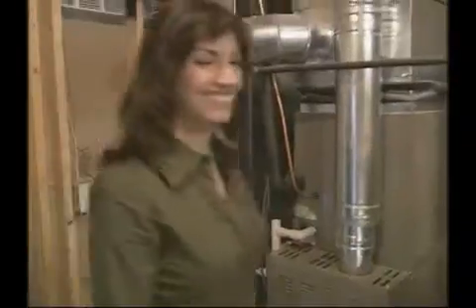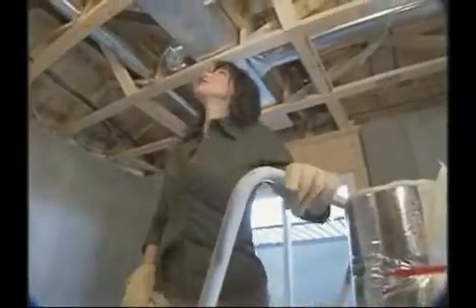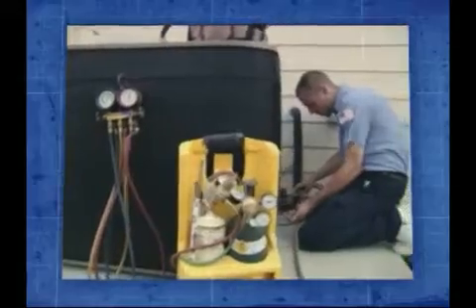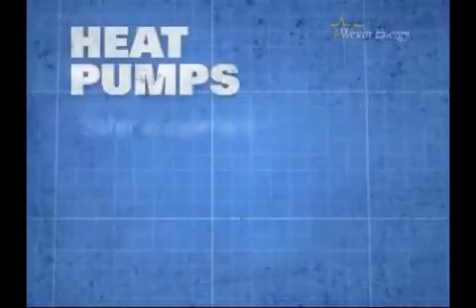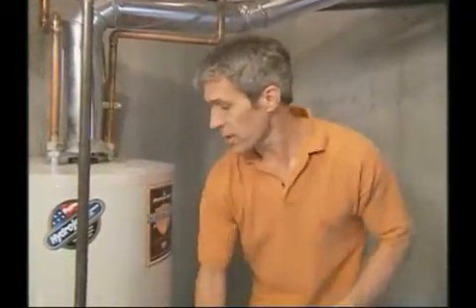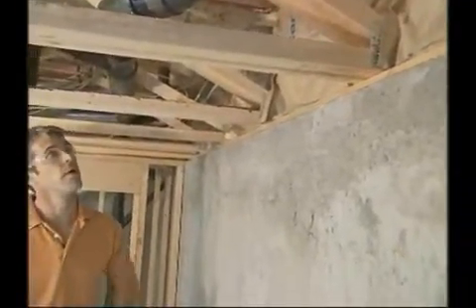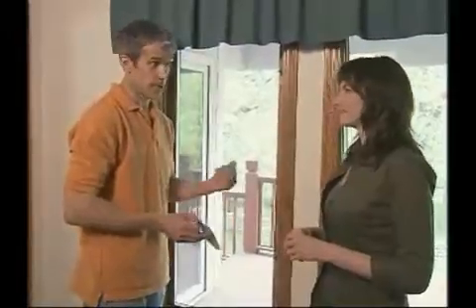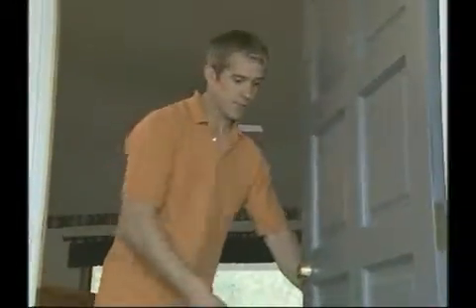Westar Energy - Saving Energy at Home Video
In this video you can see, that there are many opportunities to save energy in your home. You will see what you have to do to achieve this.